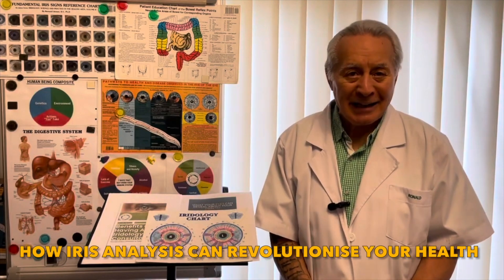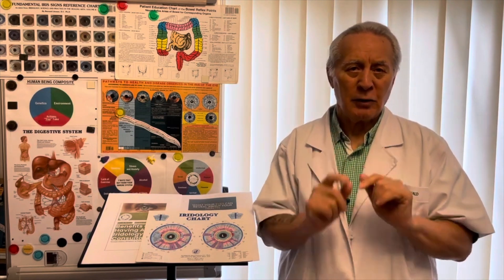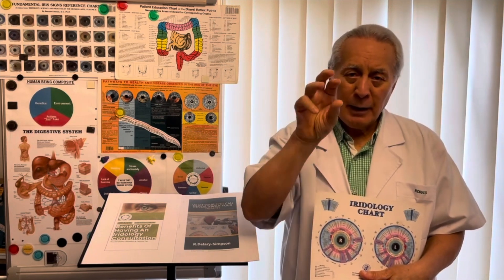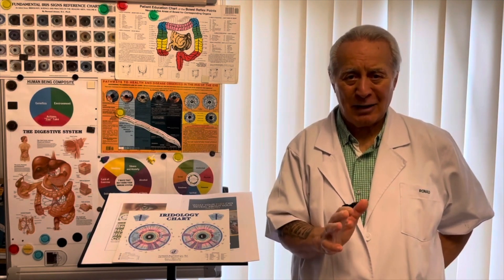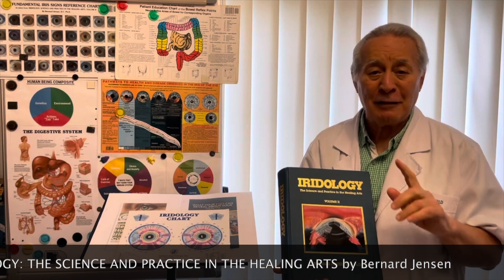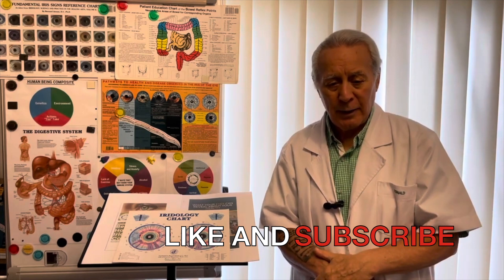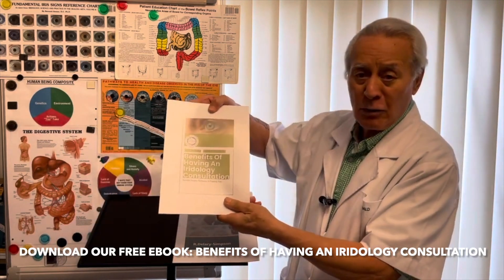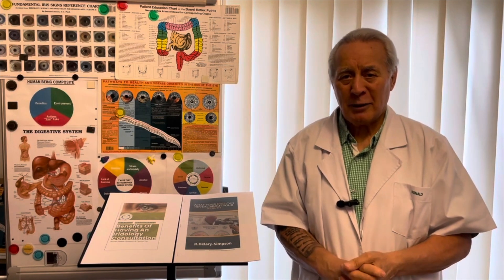How Iris Analysis Can Revolutionalise Your Health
Have you ever wondered How Iris Analysis Can Revolutionalise Your Health?

Watch and learn from our short video.

⚠ Check out the Supplements we personally use and recommend which have been independently rated as 5 star Platinum Plus